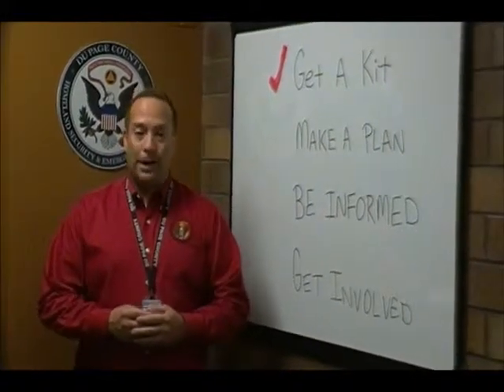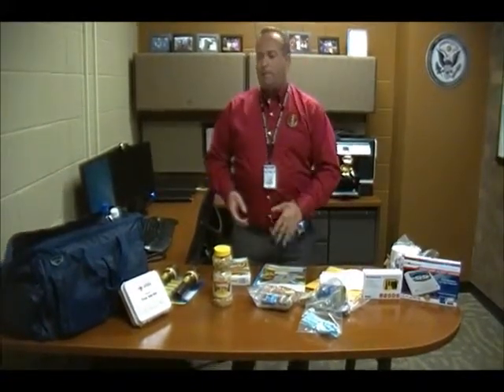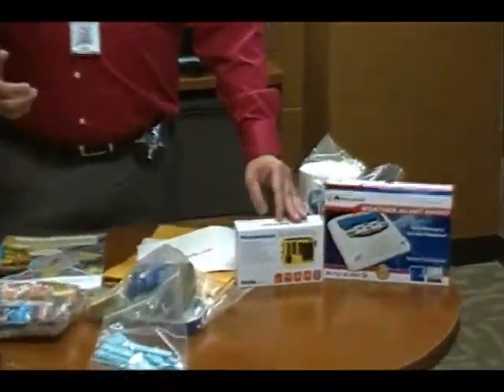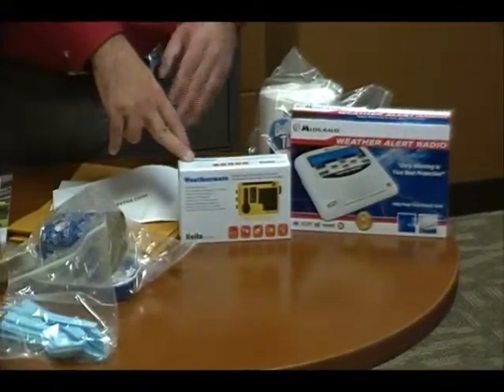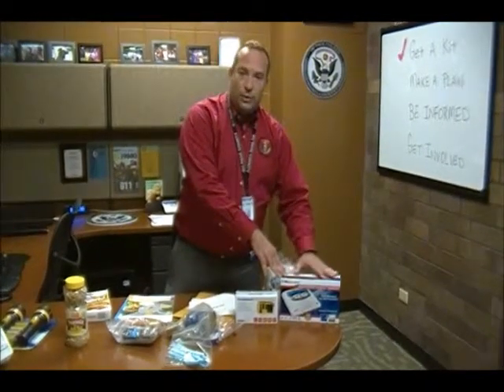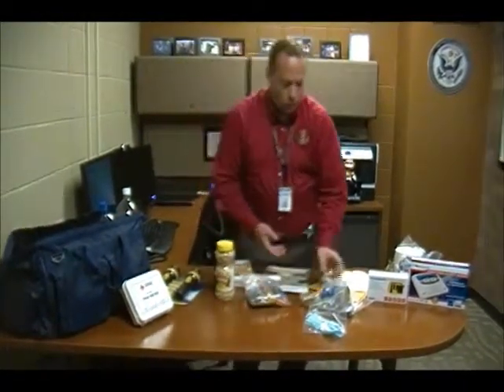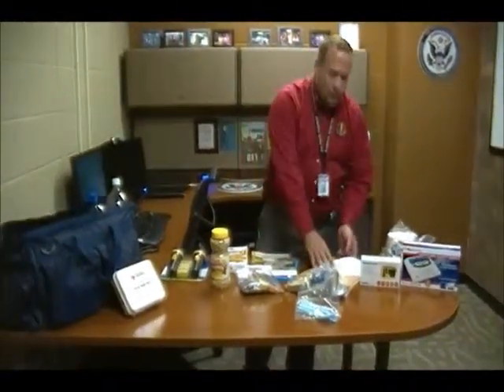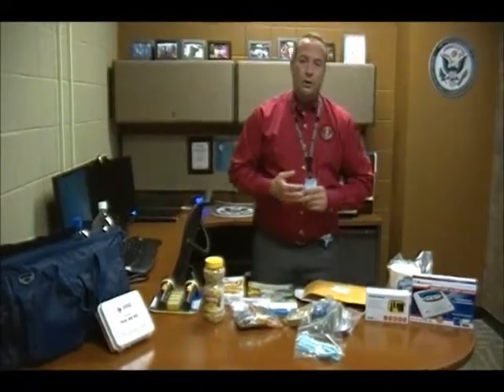National Preparedness Month: Step One - Get a Kit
There are four steps to emergency preparedness:  Get a Kit, Make a Plan, Be Informed and Get Involved.  In this video, the first installment of a four-part series, an official from the DuPage County Office of Homeland Security and Emergency Management discusses how to prepare an emergency kit.